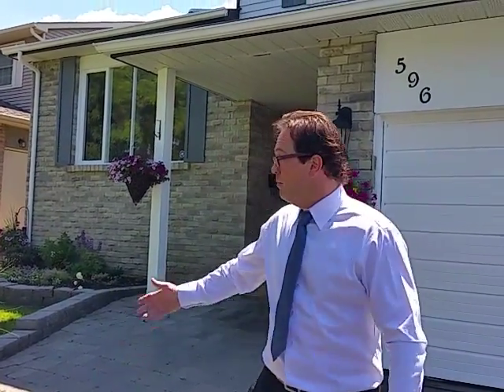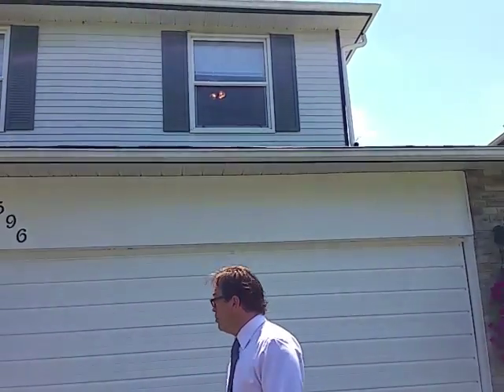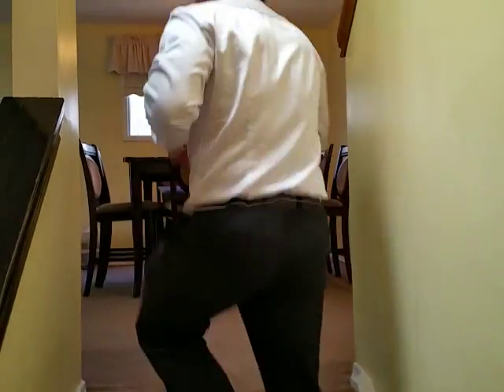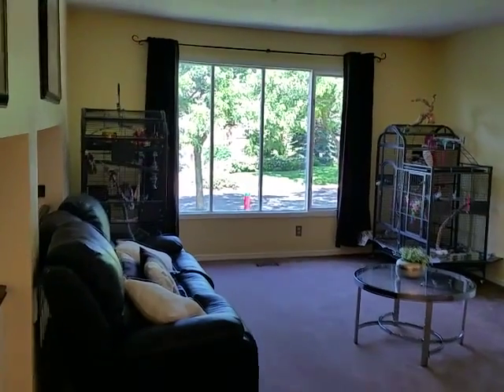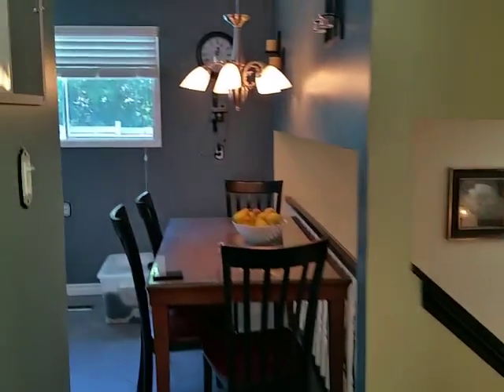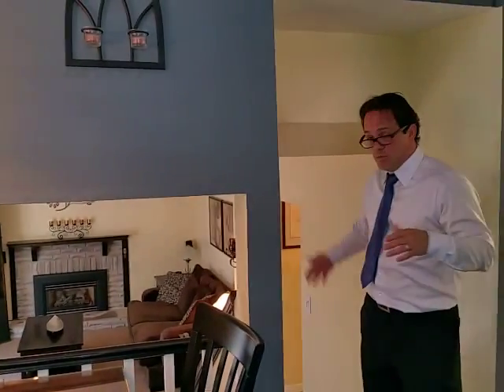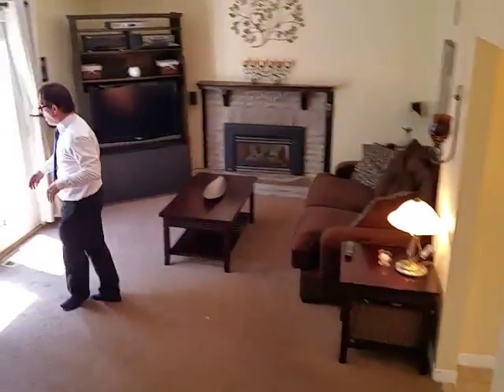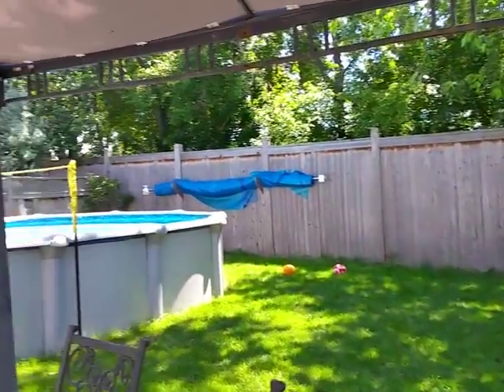596 moorelands Cres Milton Ontario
Large Family Home - 5 Level Sidesplit W/4+1 Bedrooms Located On A Desirable Crescent In Timberlea Backing Onto Trees! Main Floor  Family Rm with Gas Fireplace And Walkout To Yard, Eat-In Kitchen overlooking Family Room Offers Quartz Counters &amp; stainless steel Appliances. 4 Great Size Bedrooms, Finished Lower Levels With Rec Room, 5th Bedroom, Games Room And Gym. Fully Fenced Yard With Above Ground Pool, 4 Car Parking In Driveway!